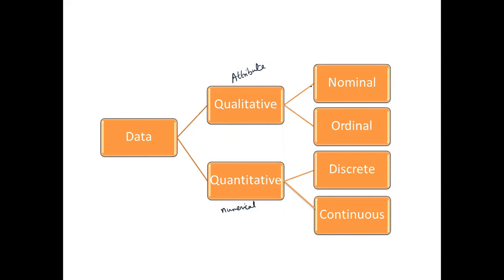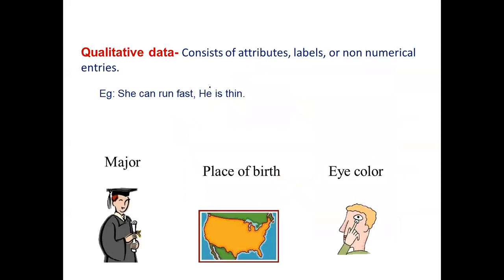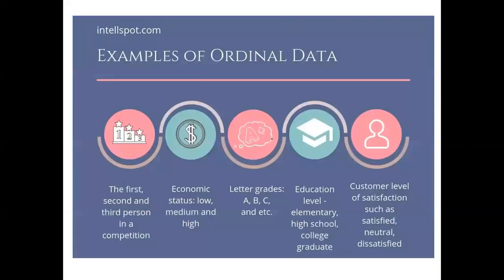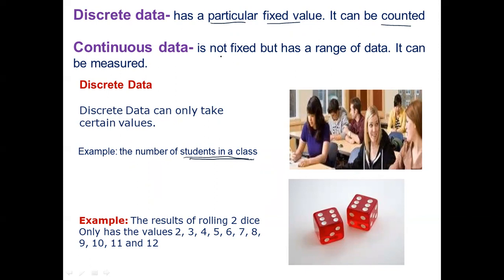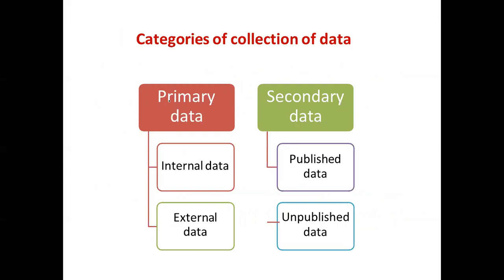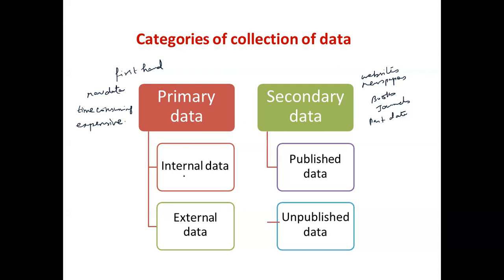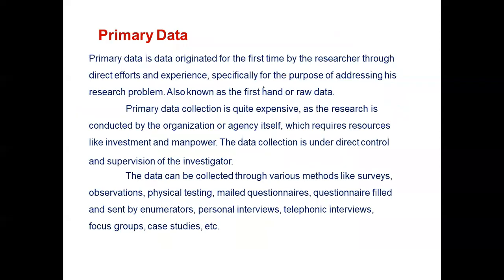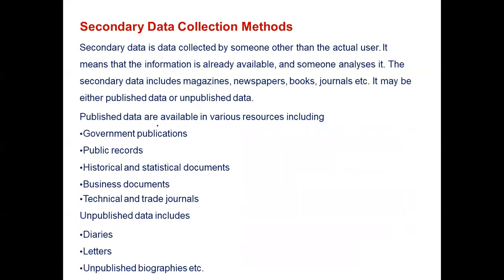Collection of Data by Dr.Rajakumari